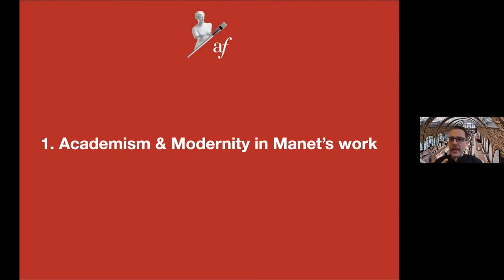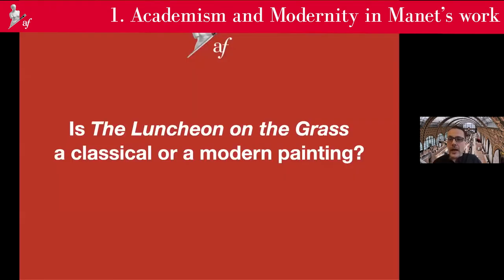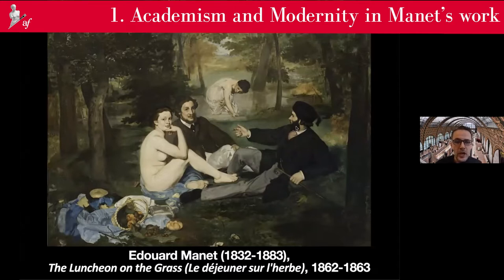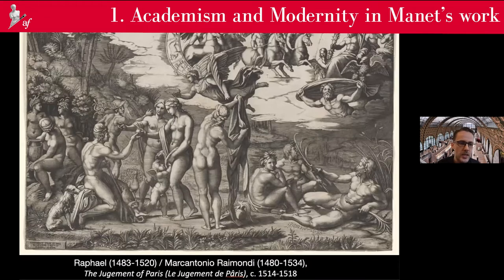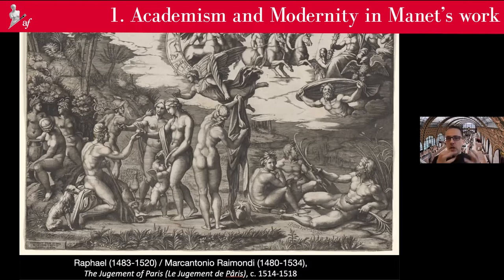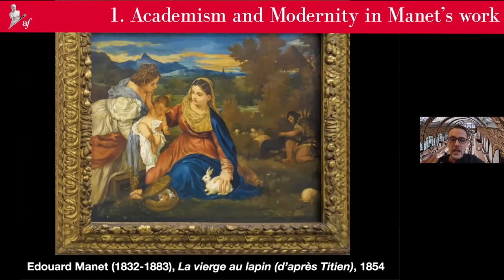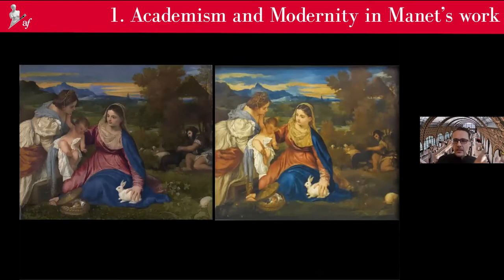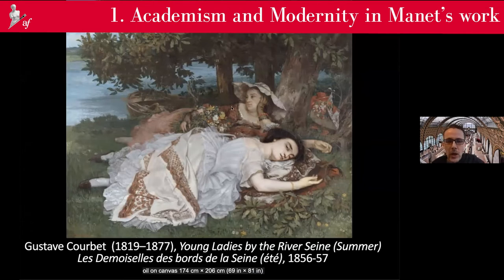Edouard Manet - part 1 [History of Art course from Alliance Française Bangkok]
Excerpt of the first class of the series The Art History course from Alliance Française Bangkok.
Discover our brand new Art History course taught live in our Auditorium and online!

From the 4th of December, Alliance offers its new Art History courses. Accessible to everyone without any prerequisites, this class will present the main artistic movements from the late 19th century to nowadays that occurred in France and Europe. From Impressionism to Contemporary Art, each lecture will focus on the work and life of one major artist, following a chronological progression. The conferences will be given in English by Doctor Rémy Jarry, professor at Chulalongkorn University and Université Catholique de Paris in Western and Asian History of Art.

The class is interactive and flexible! Choose your location and your programme! You can attend the conferences either from the beautiful auditorium of Alliance Française and enjoy a grandiose atmosphere, or from the comfort of your living room by taking the course online and live. You can follow the entire programme or select the conferences you want to participate in.

== First Lecture | Edouard Manet (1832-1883) - A Modern Art precursor ==

Saturday 4 December at 4pm in the Auditorium or online and live.

The work of Edouard Manet marks a turning point in the history of Western art. At the crossing section of classic and modern art, the contribution of Manet is so groundbreaking that it is still animating the contemporary art scene.

This first lecture is not only an introduction to Manet’s work but also to the premises of modernity in Western art and beyond. For this first conference, Doctor Rémy Jarry will be live from Paris.

The whole course is designed for anyone who’s interested in art history and doesn’t require any prerequisites.